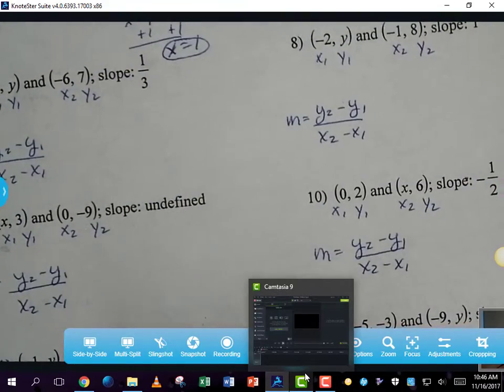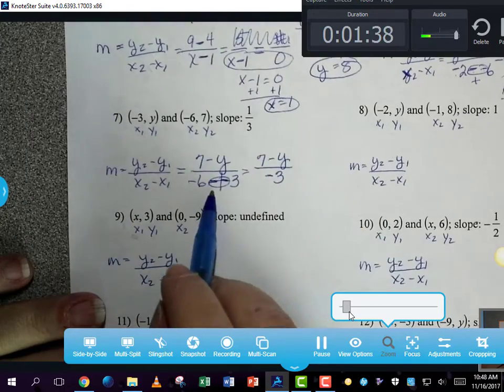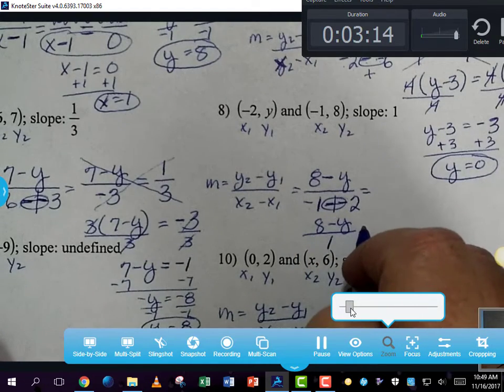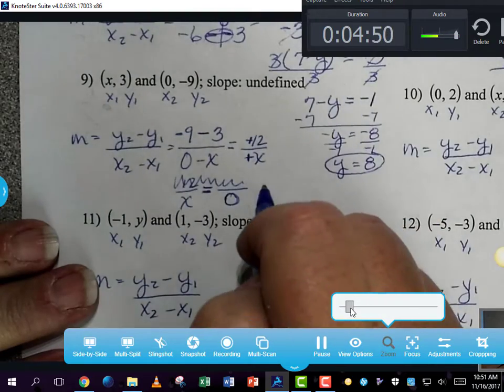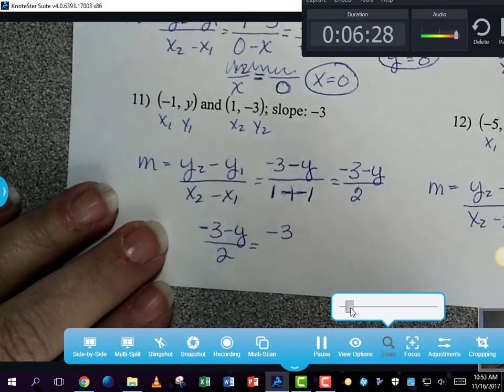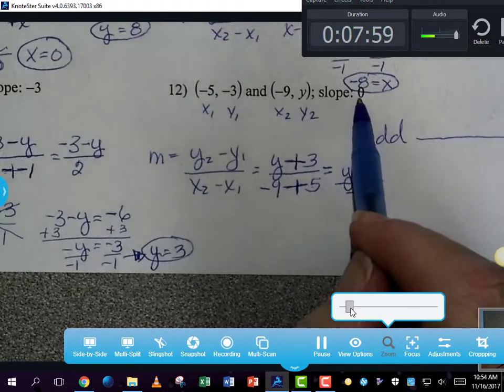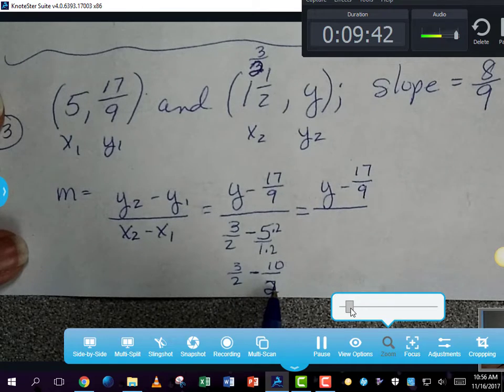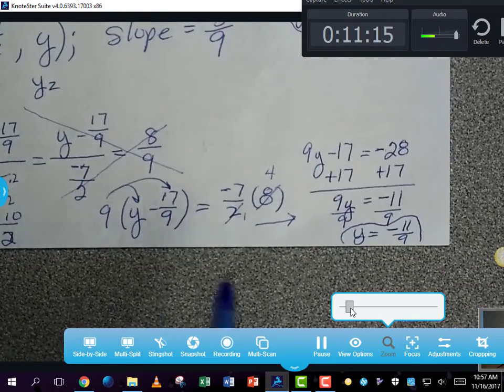Std 11 More Examples (OPTIONAL) - Find the missing coordinate given the slope